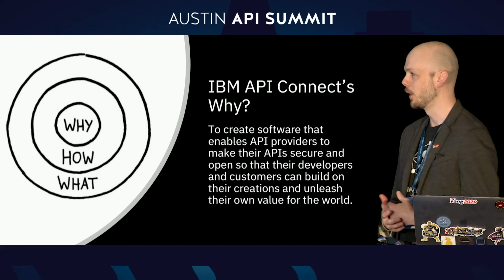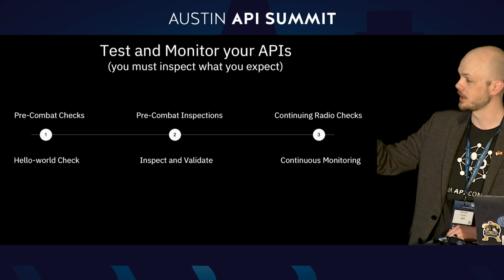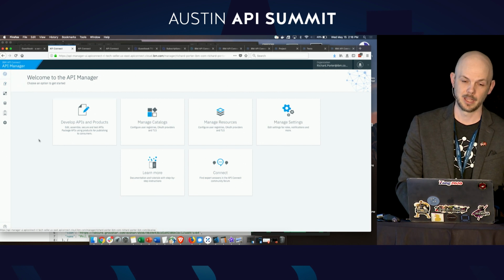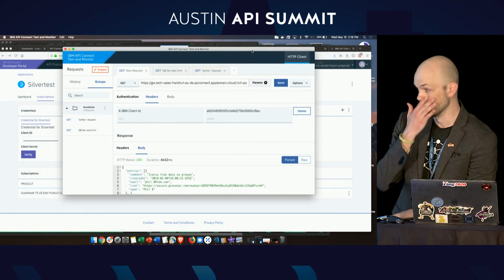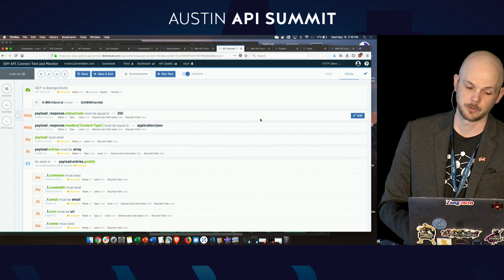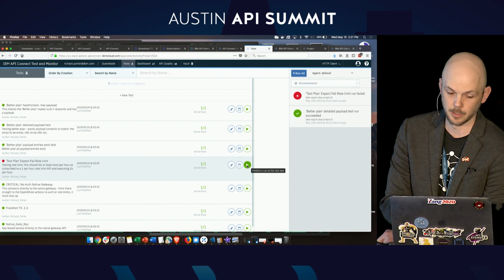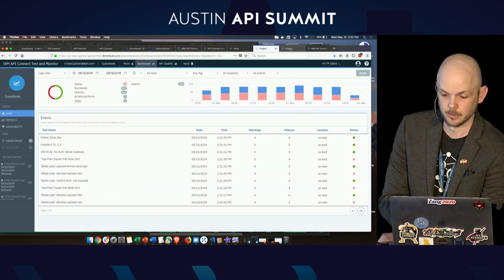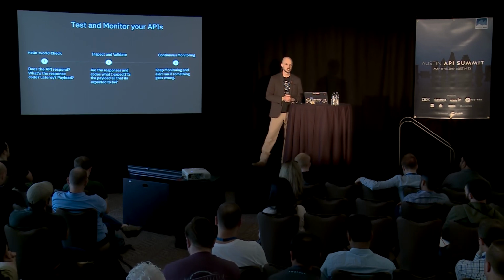Secure, Manage, Test and Monitor Your APIs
A talk given by Richard Porter from IBM at the 2019 Austin API Summit in Austin, Texas.

Come see IBM’s award-winning and market leading platform. Learn how to secure manage test and monitor APIs with the best-in class full-lifeycle API management solution.